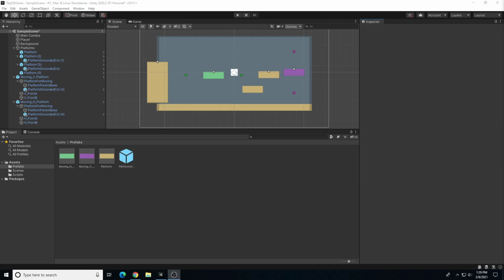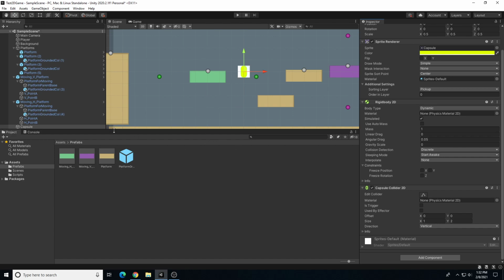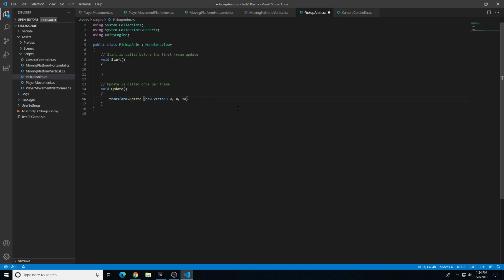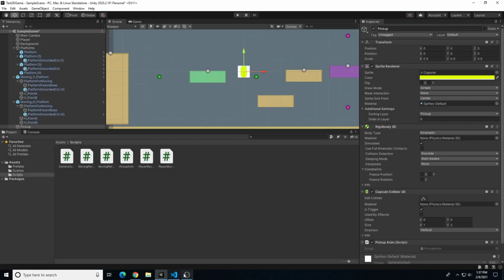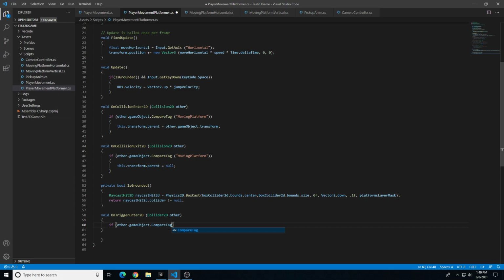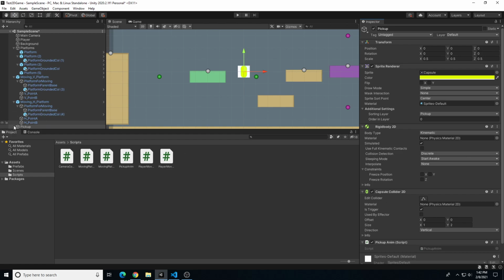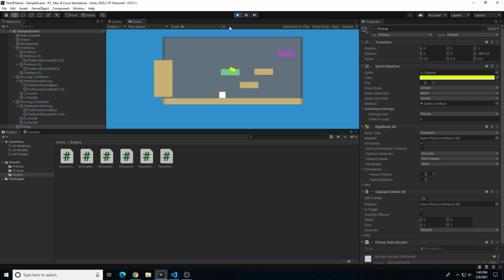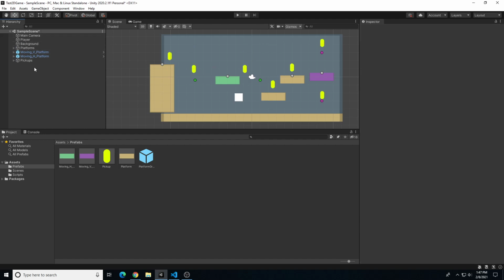Unity 2D Game Pickups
This video demonstrates how to create pickup objects for a 2D game in Unity. I demonstrate how to create the basic visuals, collisions, and rigid body for the pickup along with how to animate and trigger the pickup.